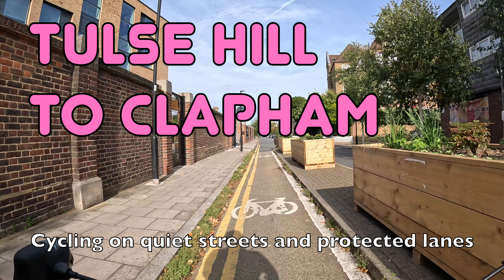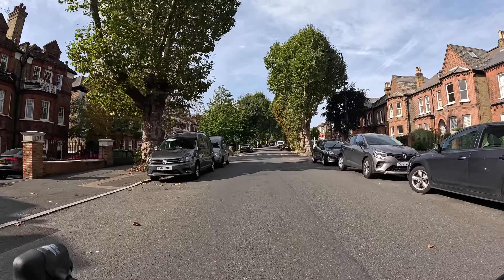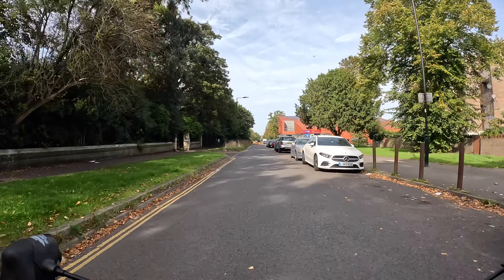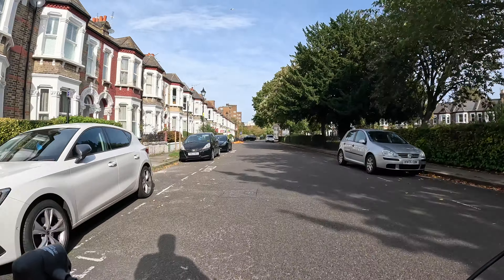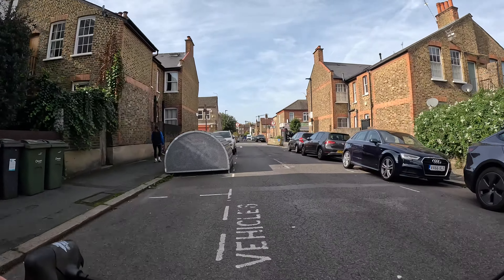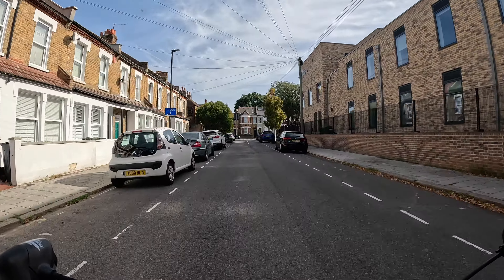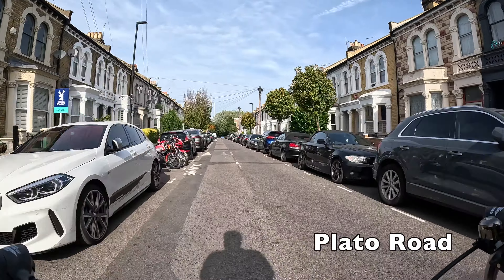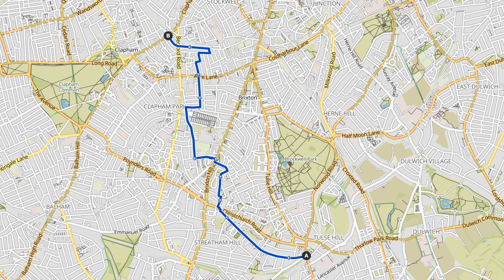🚲 Cycling from Tulse Hill to Clapham, entirely in LTNs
You can cycle from Tulse Hill in south London to Clapham entirely on quiet streets and protected cycle lanes.

The route is 4.8km long (3 miles) and makes use the Ferndale, Brixton Hill, Tulse Hill and Streatham Hill LTNs.

You can see a digital map of the route and download a GPS/GPX file to use on whatever device or app you want

And you can find a viewer-created and maintained map of all the London Cycle Routes videos

I also highly recommend the Safe Cycle London map for route planning, which is compiled by @SafeCycleLDN on twitter